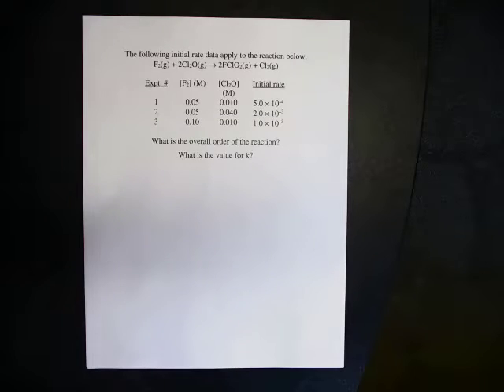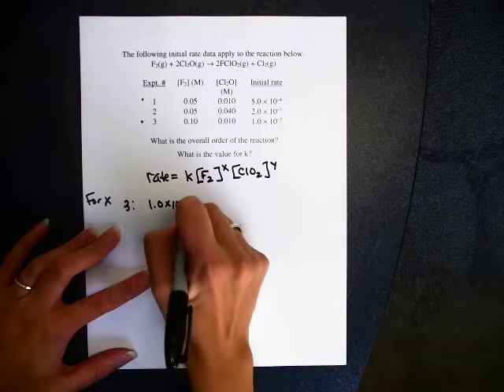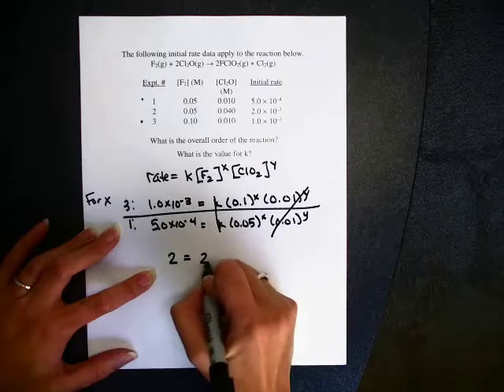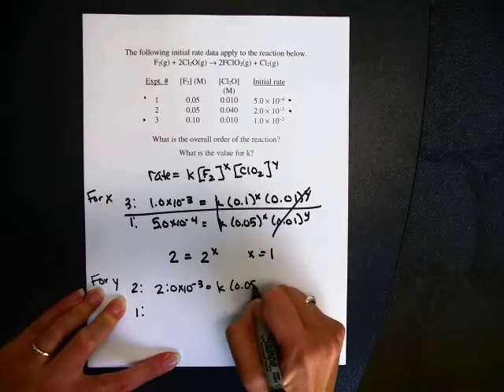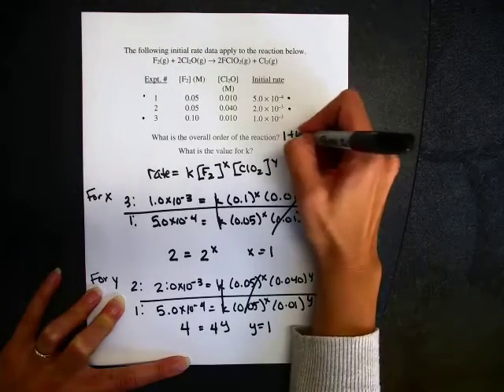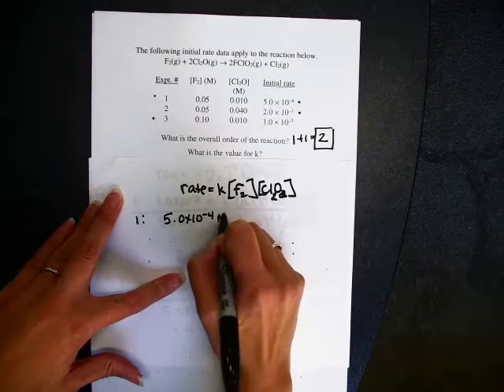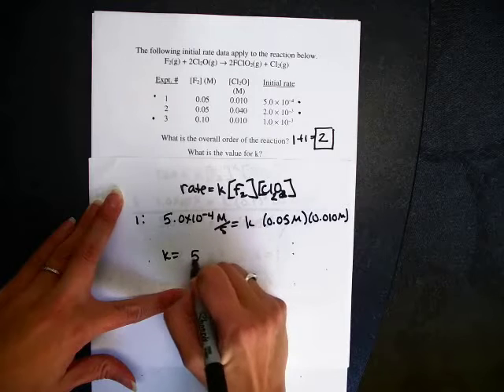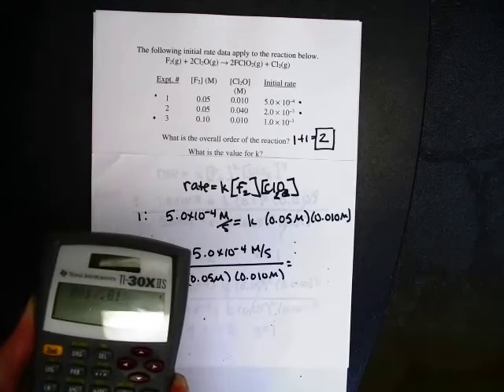Ch12 Rate order